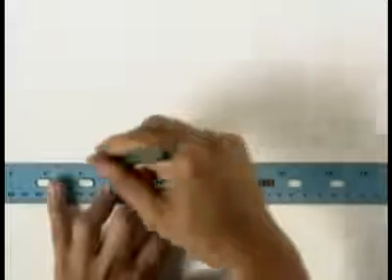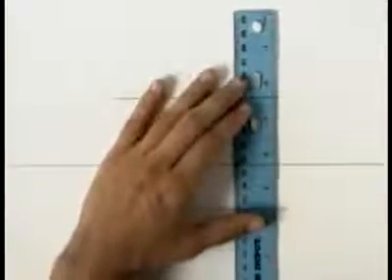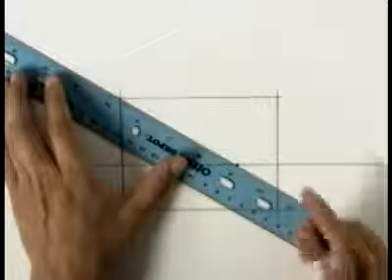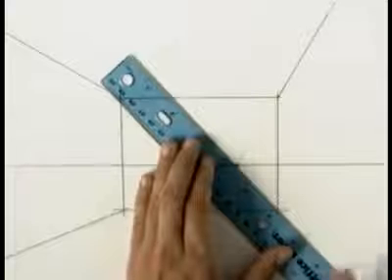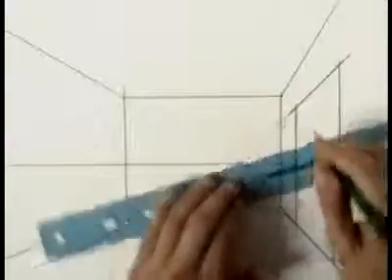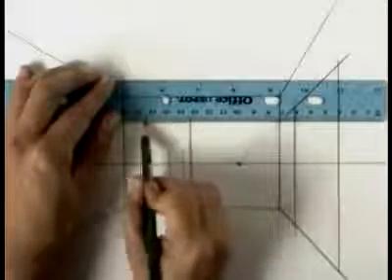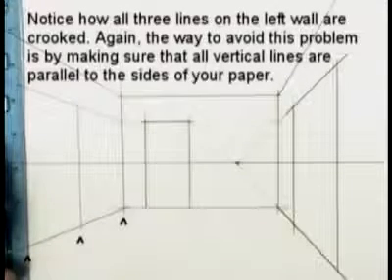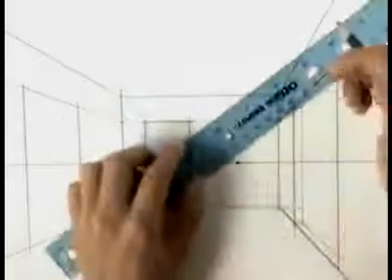UN PUNT DE FUGA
Dibuix d'un punt de fuga en perspectiva lineal